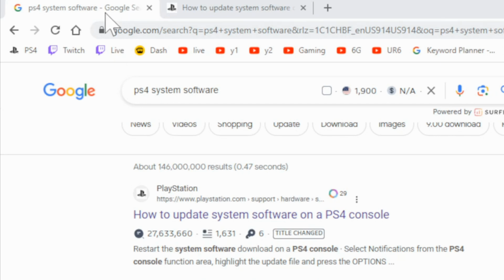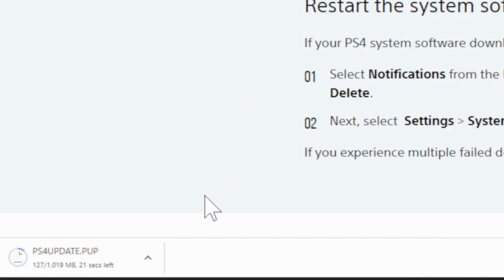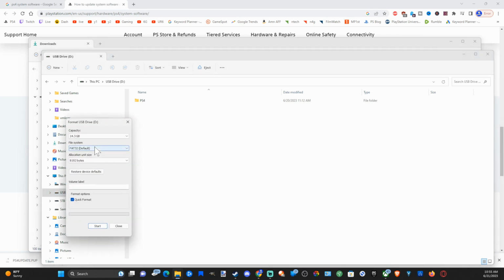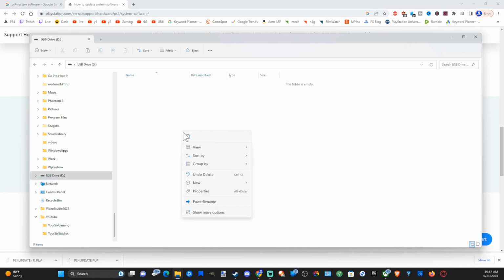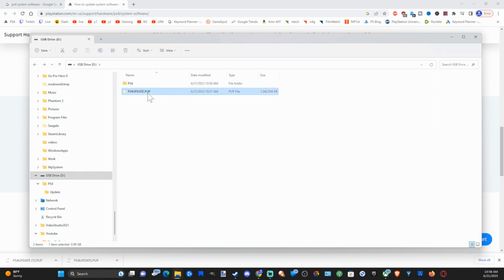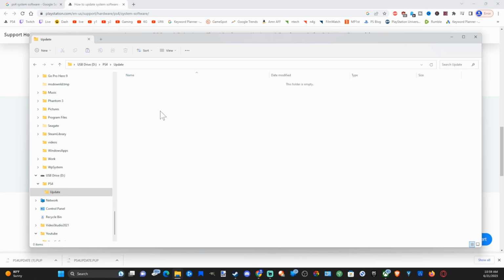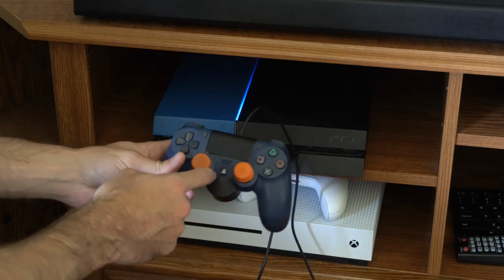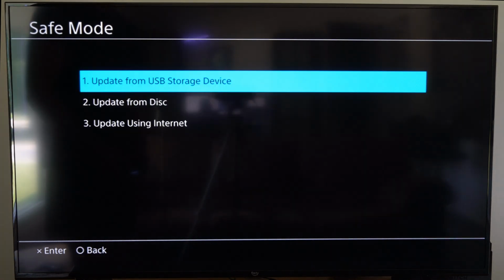How to Reinstall System Software on PS4 (Safe Mode)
Do you want to know how to reinstall the System Software on the PS4 console. To reinstall the system software on your PS4, you'll need a USB flash drive with at least 1 GB of free space. Here's a step-by-step guide:

Prepare the USB flash drive:

Format the USB drive to FAT32.
Create a new folder named "PS4" on the root directory of the USB drive.
Inside the "PS4" folder, create another folder named "UPDATE" (all in uppercase).
Download the latest PS4 system software:

Go to the official PlayStation website.
Search for the "PS4 system software update" page.
Download the latest system software update file to your computer.
Save the downloaded file in the "UPDATE" folder on the USB drive.
Make sure the file is named "PS4UPDATE.PUP" (the filename may vary slightly depending on the update version).
Start the PS4 in Safe Mode:

Power off your PS4 completely.
Press and hold the power button until you hear a beep sound, then release it.
Connect the DUALSHOCK 4 controller to the PS4 using a USB cable.
Connect the USB flash drive containing the system software update file to one of the available USB ports on the PS4.
Reinstall the system software:

On the Safe Mode menu, select "Initialize PS4 (Reinstall System Software)."
Follow the on-screen instructions to proceed with the reinstallation.
The PS4 will recognize the update file on the USB drive and start the installation process.
Wait for the installation to complete. Your PS4 will restart during this process.
After the installation, you'll need to set up your PS4 again, including signing in to your PlayStation Network account.